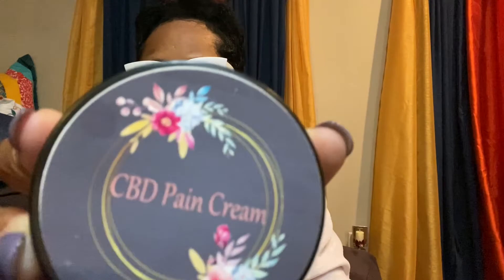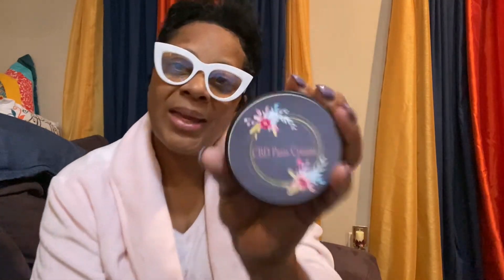Unboxing | @TheLisaDeesDelightsShow ~ @Bsugar100 ~ Prettyish Customs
Unboxing Packages 📦

Sleepprettybonnets.com

Merchandise in Video:
pretyish_customsllc (Instagram)

Gifts & Promotions
Rock Just Living